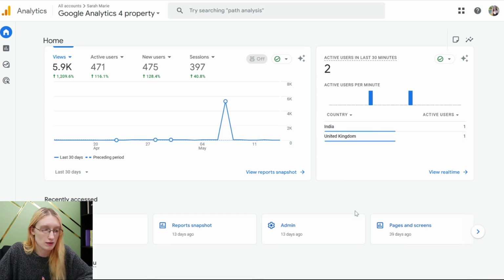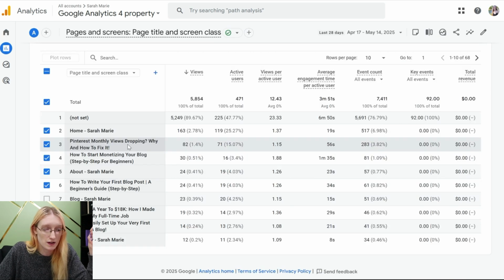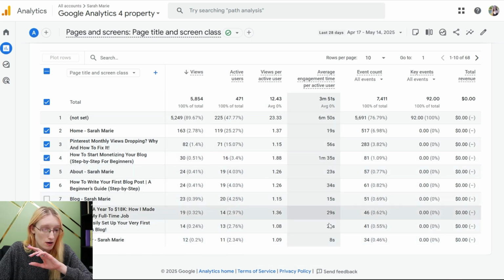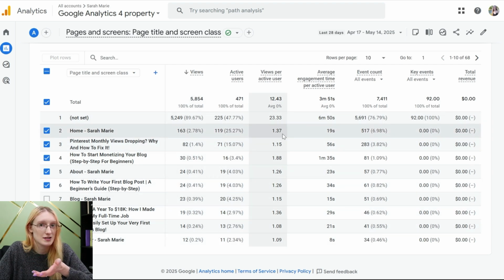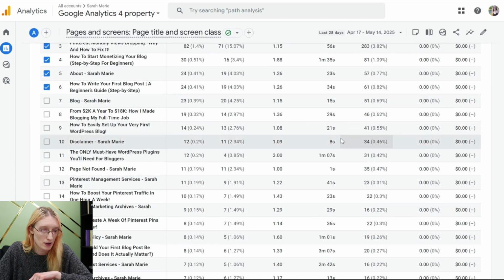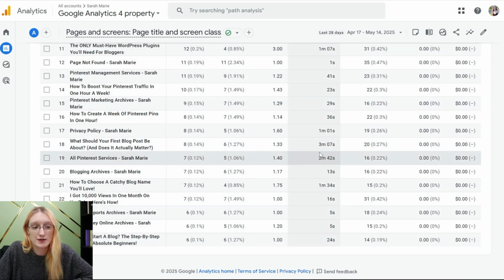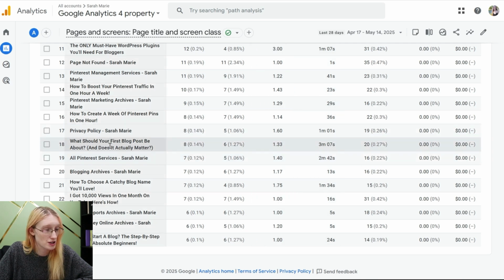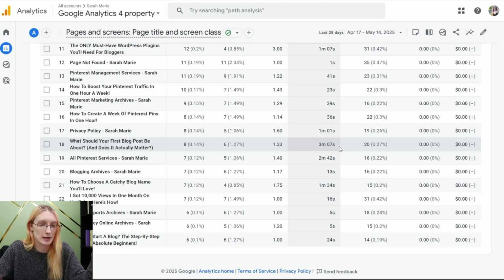My Journey Rebuilding My Blog: Here's What Changed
I am rebuilding my blog to fix all my past blogging mistakes, and these are all of the things that have changed so far! If you're a beginner blogger, this video will help you understand the mistakes I made as a blogger that prevented my blog growth, and will help you avoid the pitfalls I ran into in the process of growing my blog!

If you're ready to finally grow your blog traffic the right way, this video is for you!

○  Intro: 00:00
○ Checking the sitespeed: 00:27
○ Audit the blog homepage: 02:03
○ Audit the blog About Page: 03:48
○ Audit your Blog Posts: 04:49